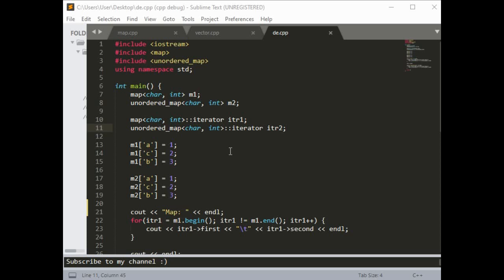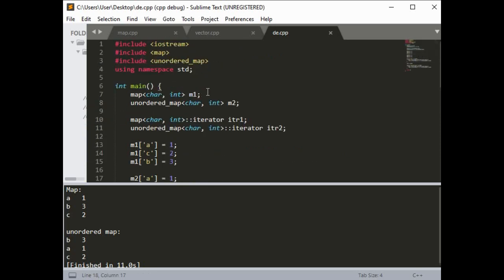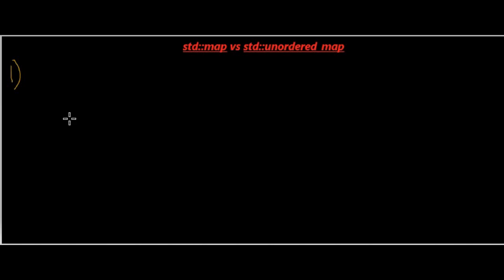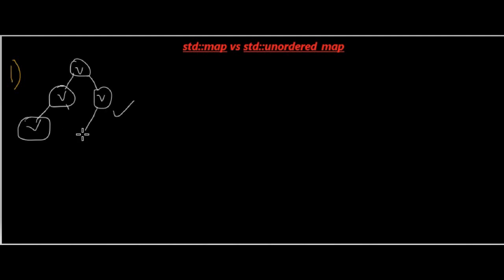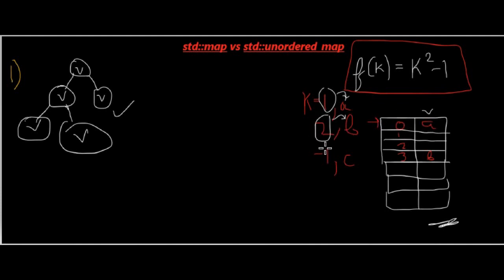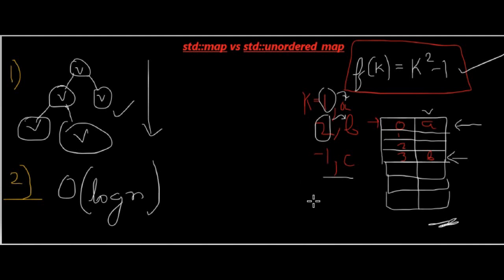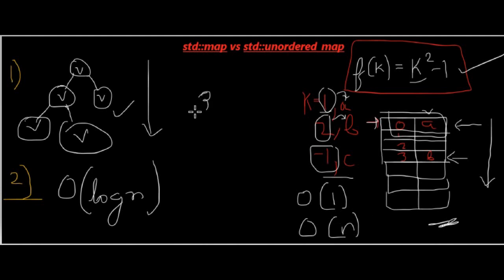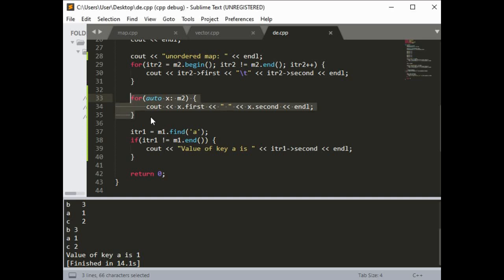std::map vs std::unordered_map | Competitive programming PART - III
This video discusses about difference between map and unordered map in C++ and important operations on it. If you guys want more of this kind of video do give thumbs up, it motivates to make more of this.
Any suggestions ?
Any subject on which you want a video?
Ask in comment section